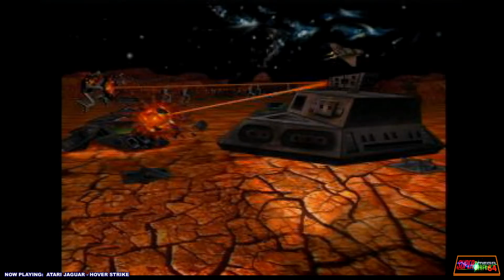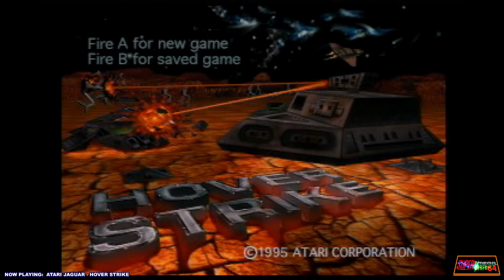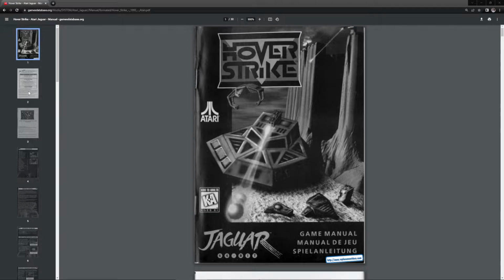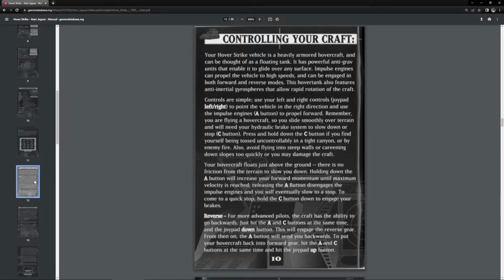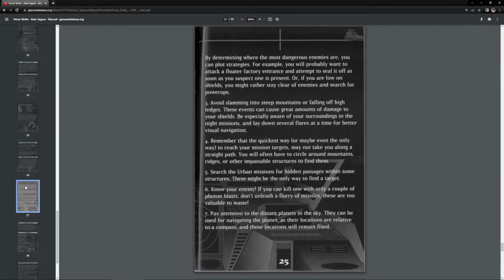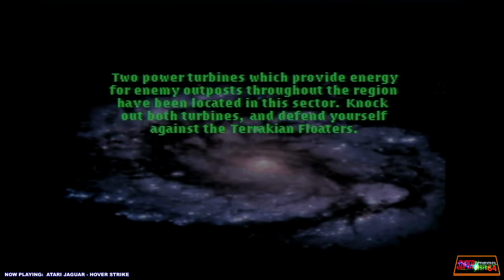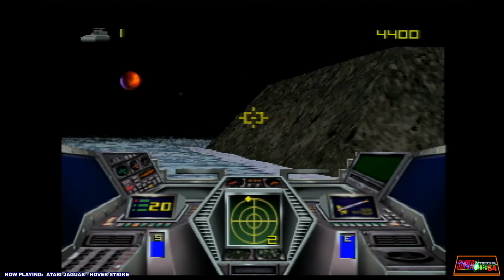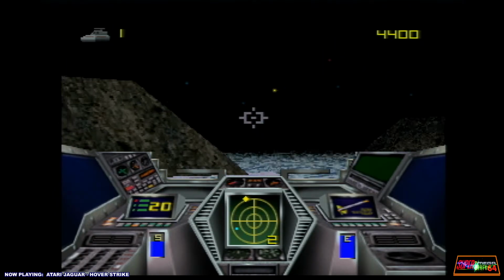ATARI JAGUAR - HOVER STRIKE - GAMEPLAY AND COMMENTARY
Hover Strike is a weird game in several ways. First, it was a very late Jaguar release. It also has some extremely floaty controls coupled with a very low frame rate. The draw distance is not good and it can be pretty confusing to play. However... it is also fully texture mapped and if you can spend a little time with it then it turns out to be surprisingly fun. Yeah. Really.

Channel Rules:
#1 - Don't Be a Jerk: Please be respectful of one another. Treat others reasonably fair and try to be polite.
#2 - Trolling Can Get You banned: I will tolerate fun trolling and just messing around because we all want to have fun and sometimes it can be good to give your friends a hard time or mess with them a little... but once trolling crosses over into harassment or if the trolling is designed to do something underhanded or masks some other intent that I deem to be covertly or overtly nasty then you may end up getting blocked and/or banned here. I'm just not not going to let that sort of thing dictate the spirit of this channel and how we converse here. Hope you understand.

Super Mega Grafx 64 - Retro video game videos and live streams.